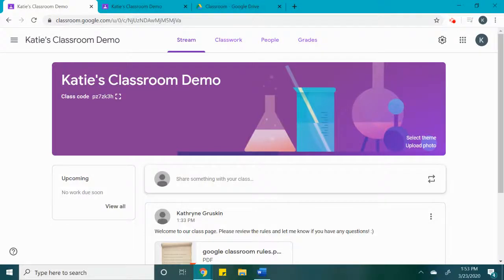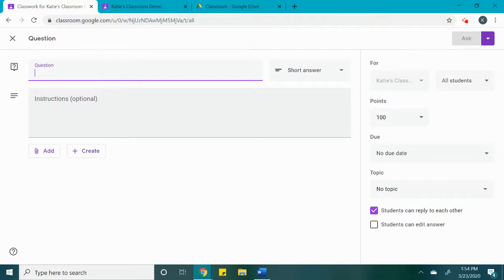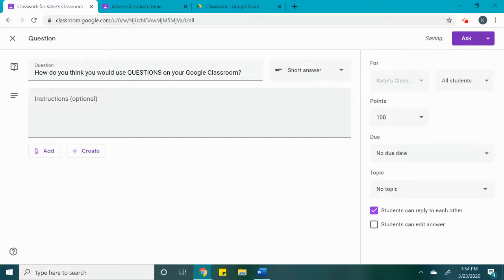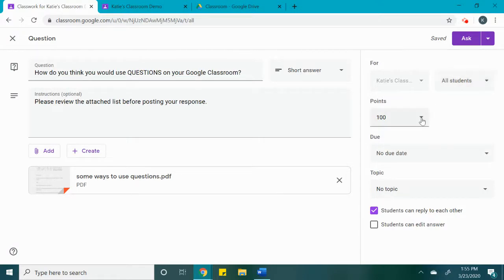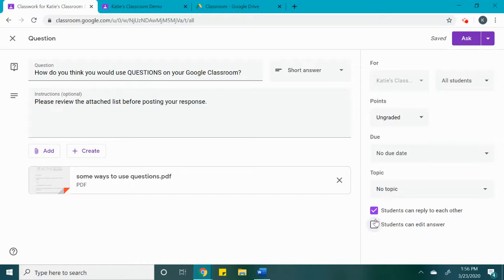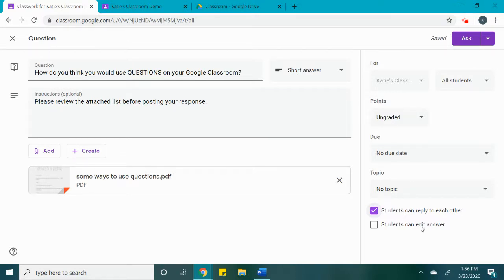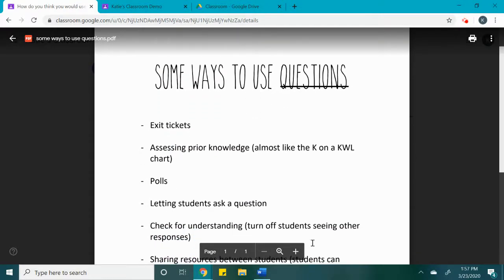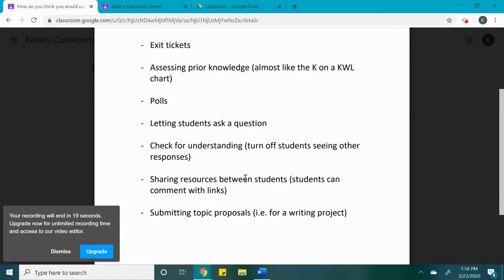Using Questions on Google Classroom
Questions are a quick and easy tool on Google Classroom to get work from your students! You can use it in a variety of different ways (see the end of this video for some ideas).

Some important take aways:
- Questions can be short response or multiple choice
- Files can be attached to supplement Questions
- Scheduling questions (or any other post) is a great way to get ahead on your end, but still control when students are seeing different material
- Due dates can be scheduled and will appear on a student's Stream page as a reminder
- Clicking "students can reply to each other" allows students to see other responses. Removing this option hides all other responses (helpful for assessments)
- You can choose if you want to allow students to edit their responses